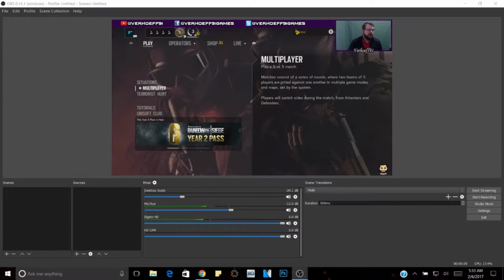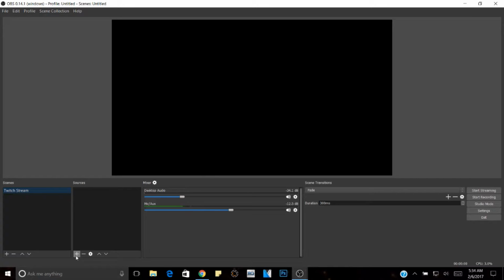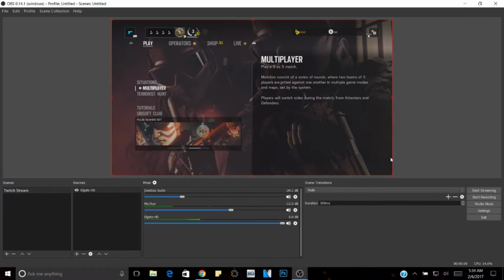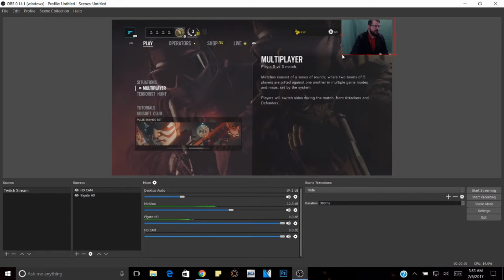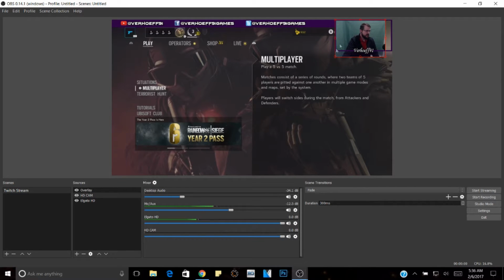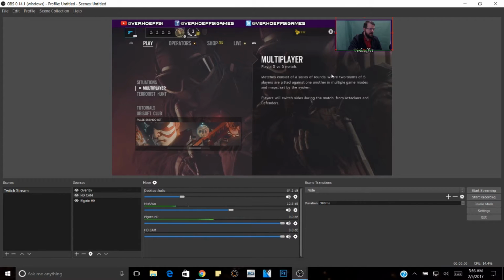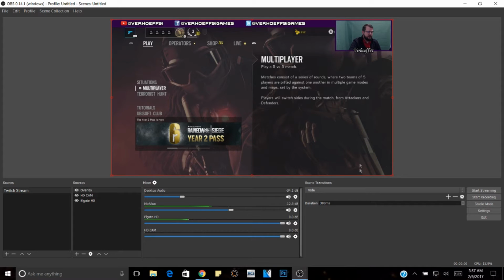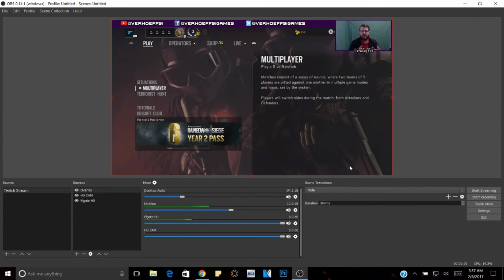Twitch Startup #3 OBS SETUP